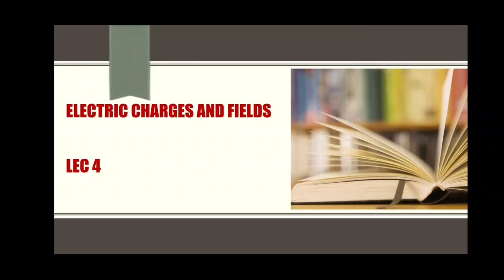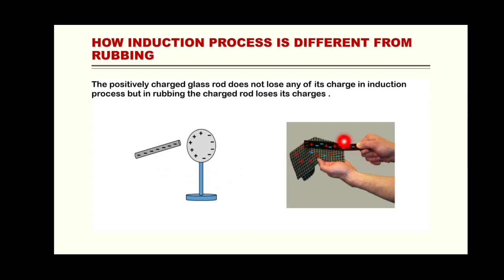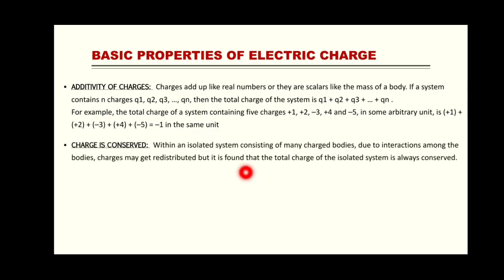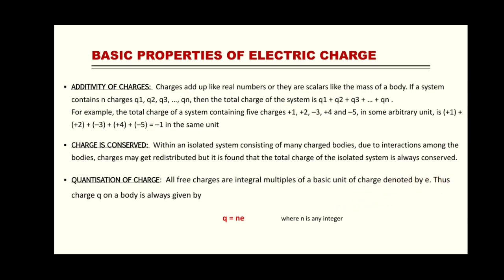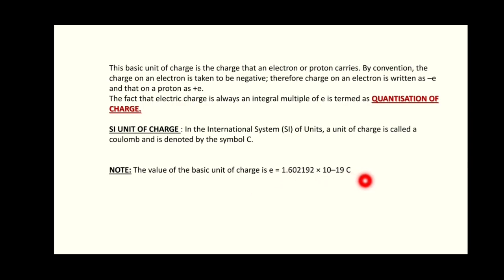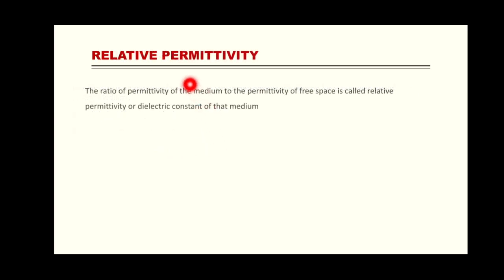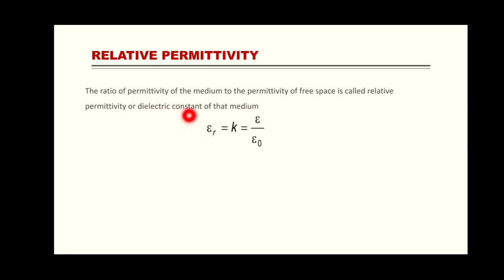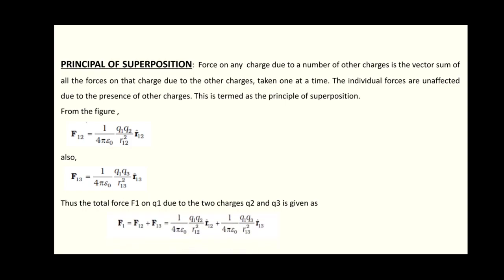LEC 4, ELECTRIC CHARGES AND FIELDS ( CLASS XII PHYSICS)